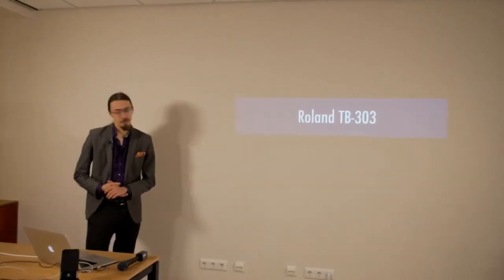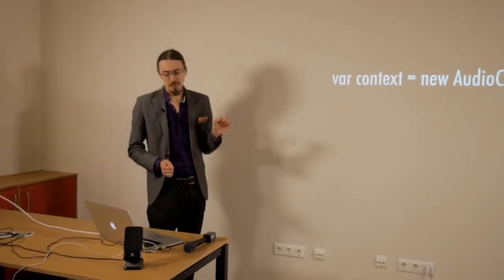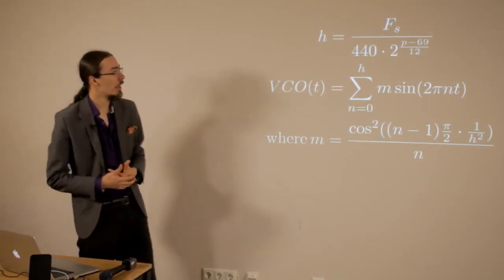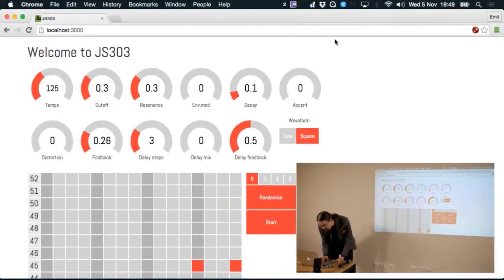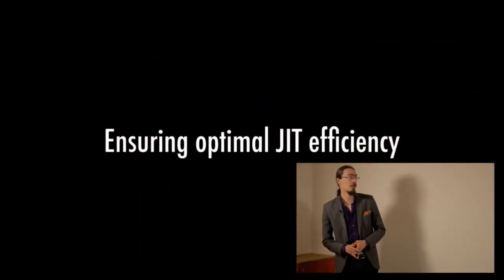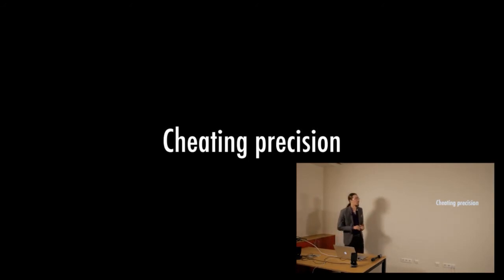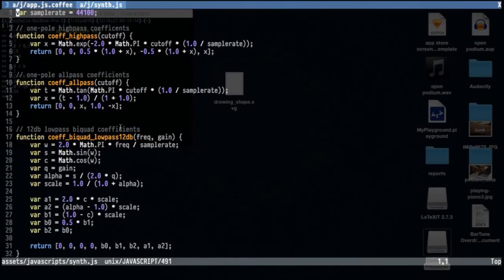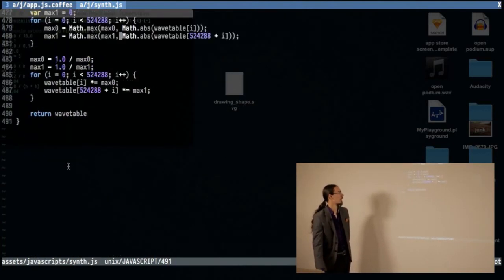Let's build a JavaScript synthesizer - Emil Loer - GrunnJS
In this talk Emil Loer will introduce you to the wonderful world of software synthesizers. We will discuss the capabilities of the Web Audio API, a bit of synthesizer theory and combine this with some Ember to create a fully working synth. In order to keep the audio responsive a couple of performance optimisation techniques will also be introduced.